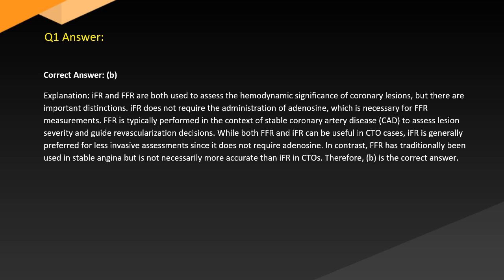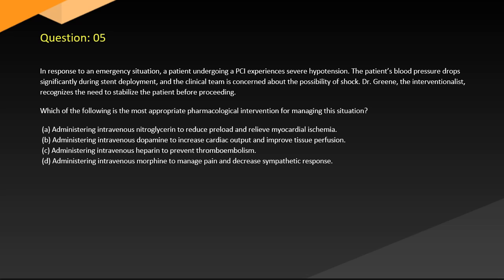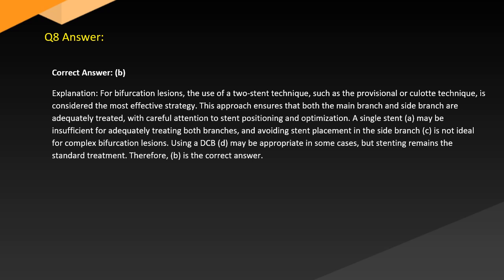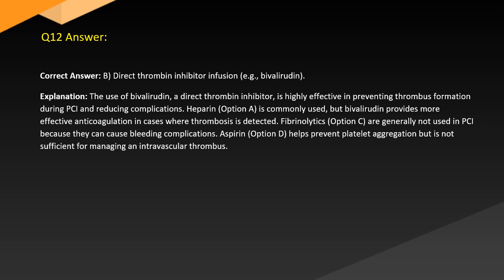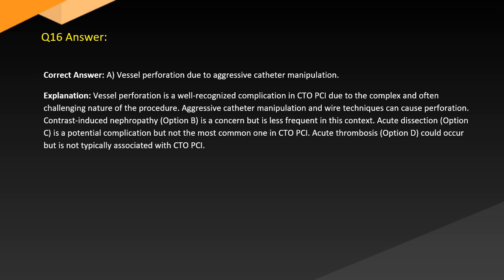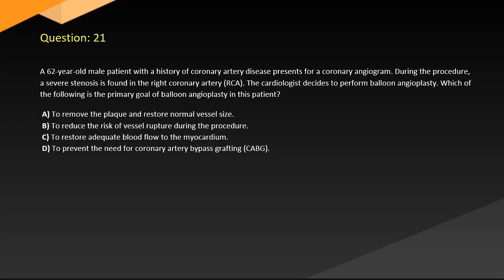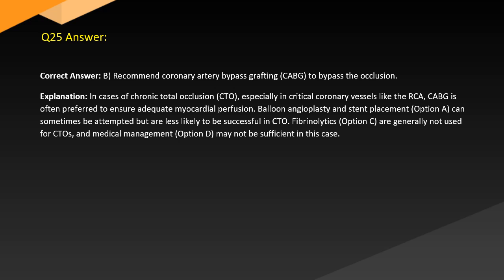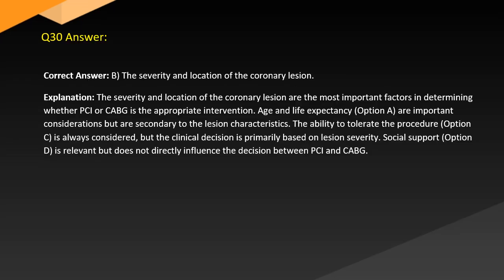ASRT Cardiac Interventional Curriculum